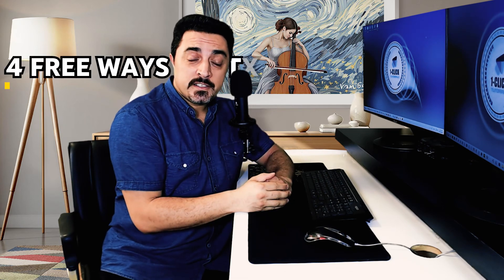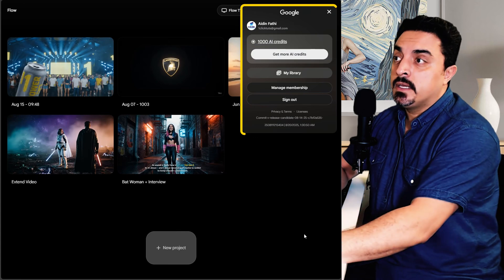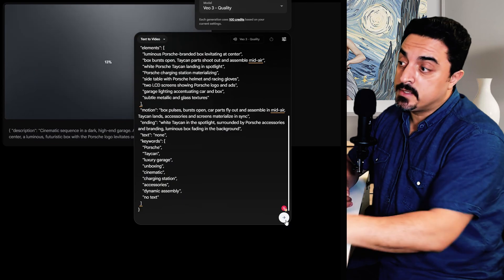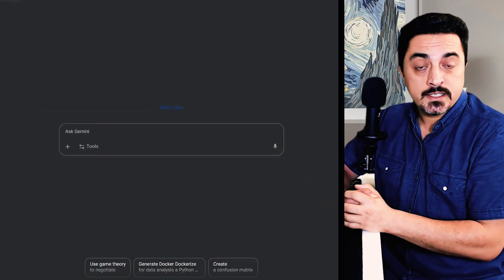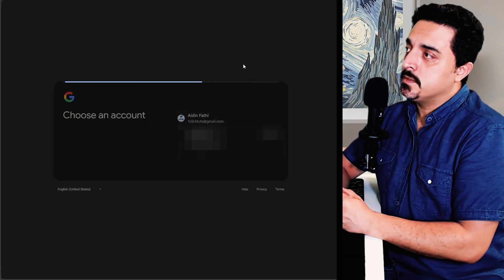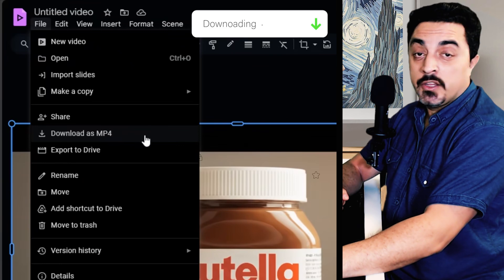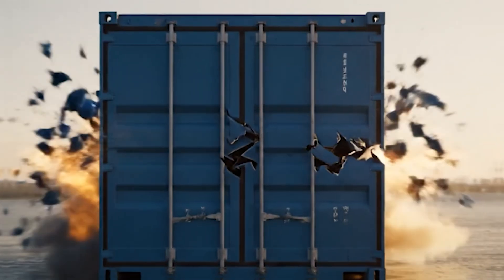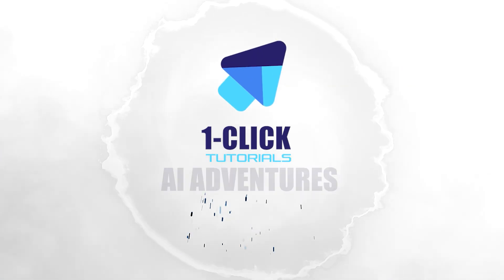How to Use Google VEO 3.x FREE! (4 LEGAL Methods ZERO-CREDIT)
et Google VEO 3.x FREE with 4 secret methods! Skip the credit card trial and get UNLIMITED access to Veo 3.x & Flow. This is the only VEO 3.x tutorial you need! Learn my four legal, working methods to try Google's state-of-the-art video AI without spending a single dollar. We'll even cover a secret ZERO-CREDIT method that needs no student ID and no card!

✅ In this tutorial, you'll discover all 4 free methods:

Method 1: The Gemini Pro Subscription

Method 2: Daily Gemini Credits

Method 3: The Google Vids Loophole

An alternative and clever way to access Google's video generation capabilities without a direct Veo 3 subscription.

Method 4: The Google Opal Method (Zero Credit Card!)

The ultimate method for truly free access. Get started with Veo 3 without entering any payment information.

If you want to create professional AI videos without spending a dime, this is the one guide you need to watch.

00:00 - Method 1: Google Flows with Gemini AI Pro
02:07 - Method 2: Gemini Website
02:43 - Method 3: Google Vids
03:39 - Method 4: Google Opal (No Credit Card)